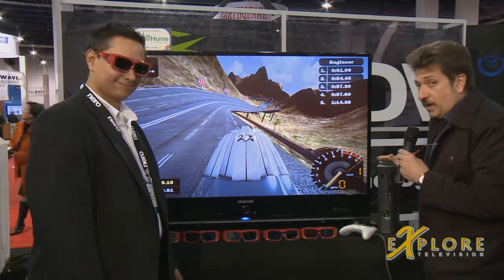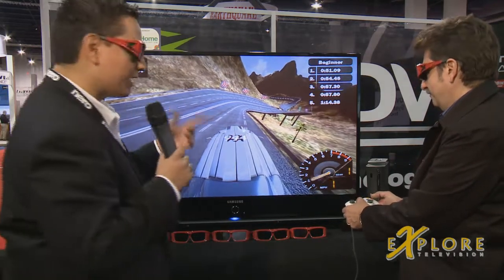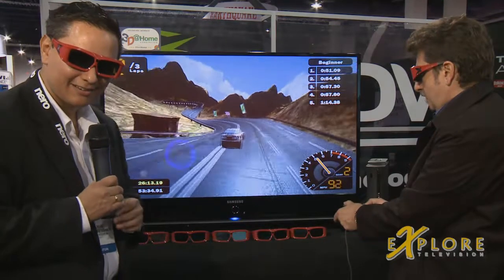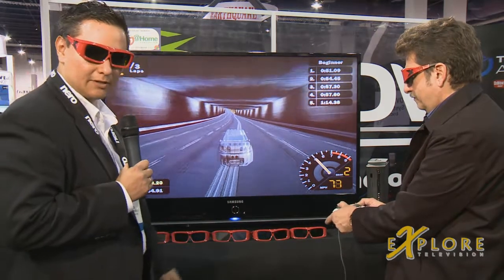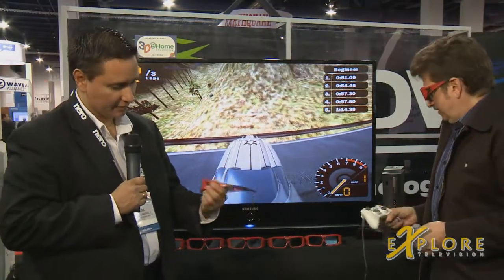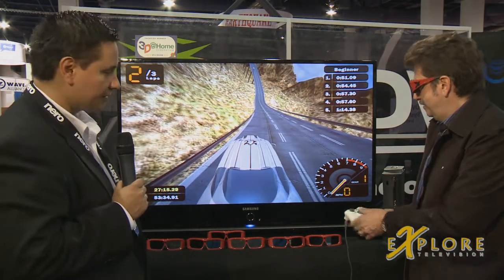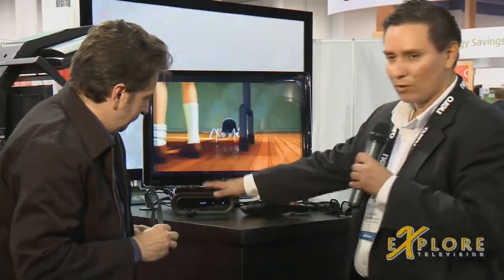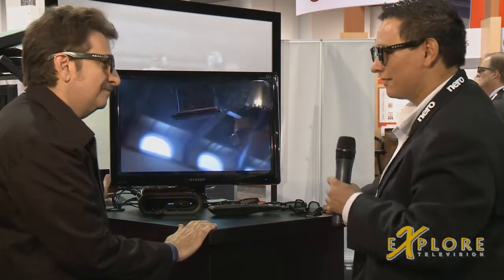TDVision Brings You A True 3D Experience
While at the Consumer Electronics Show in Las Vegas back in January of 2009 we had the pleasure to meet with Manuel Gutierrel from TD Vision on their 3D codec, 3D X-Box games, 3D Dual Projector System, and more!

TD Vision is a 3D digital technology company that provides true 3D experience across many different venues, including application software, proproetary hardware, 3D games, dual projector systems, and much much more!

TD Vision's codec "optimizes bandwidth and enables 2D compatibility with current MPEG decoders by encoding and decoding content with TDVCodec." The TDVCodec will store "true 3D content into an MPEG compatible video stream... (which) is saved to a single file that is broadcast-ready in HD." The TDVCodec will be available soon.

TDVision also offers to improve your gaming experience and remove it from the 2D world and place it into a true 3D environment. Immerse yourself into your favorite game with TDVision. More information on TDVision's algorithm, TDVisor, and TDCard coming soon!